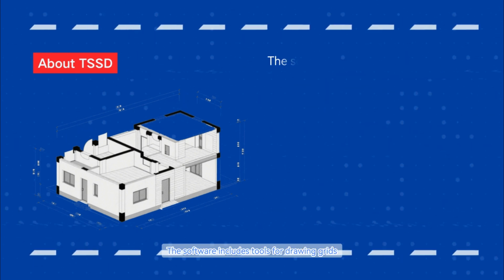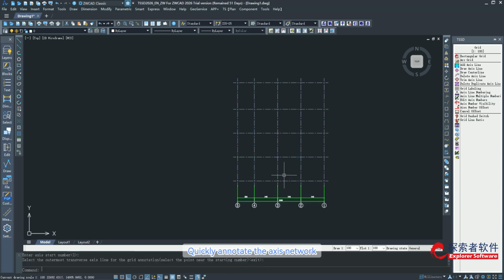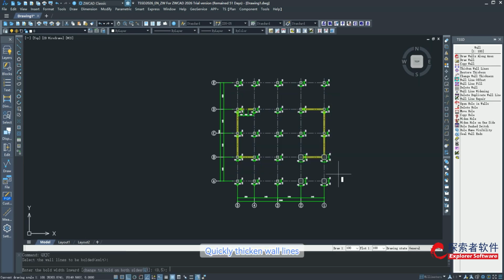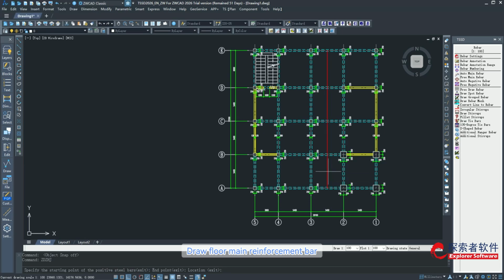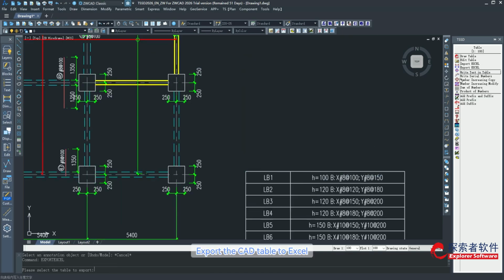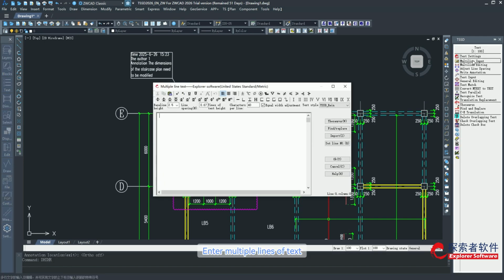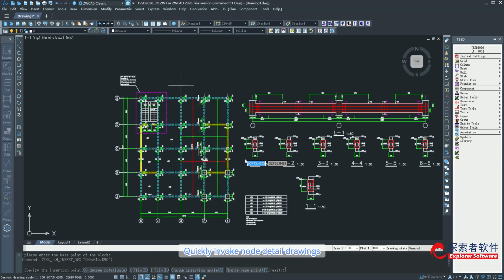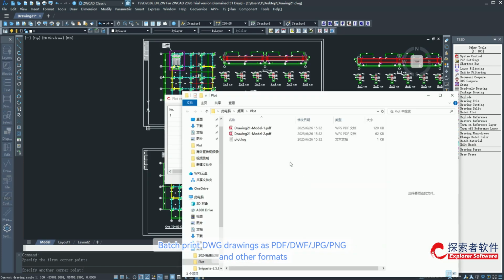TSSD Quickly Draw Structural Construction Drawings in ZWCAD